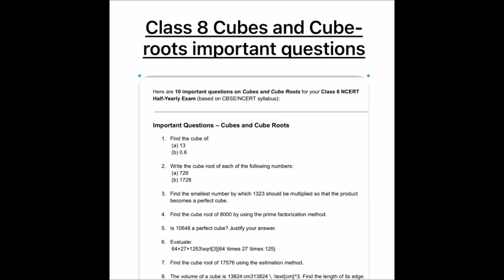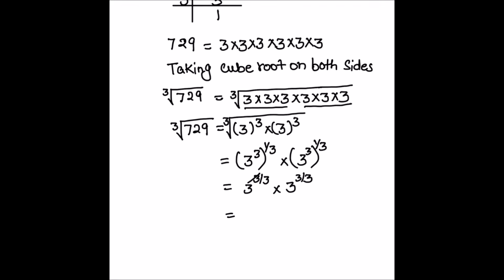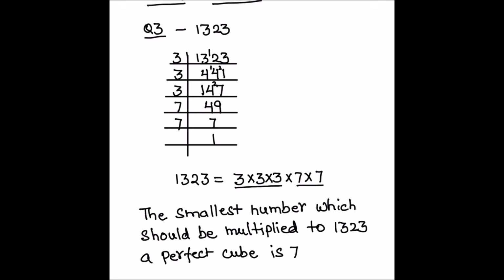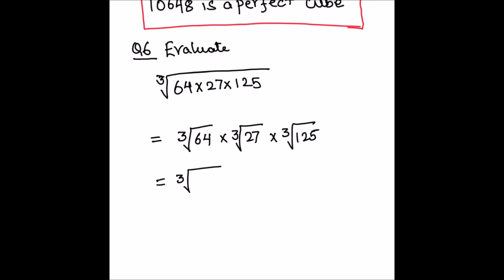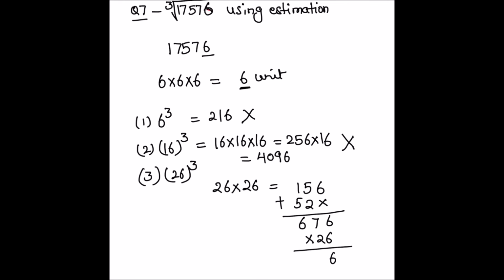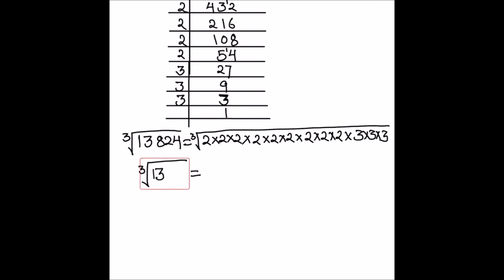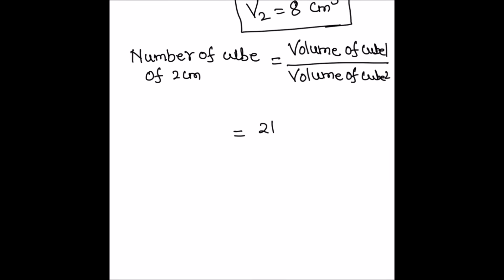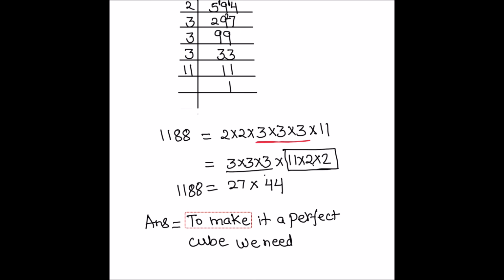Cube and Cube Roots I Class 8 I Most Important Questions I Always asked in Exams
This is a step by step video on Cube and Cube Roots I Class 8 I Half Yearly Revision I Most Important Questions

To watch